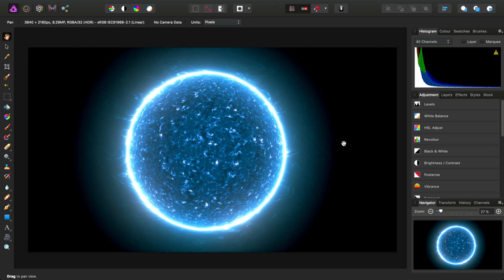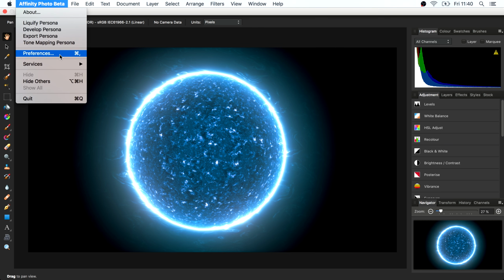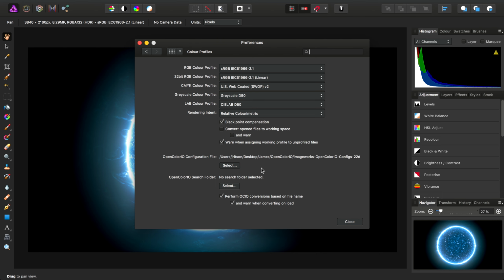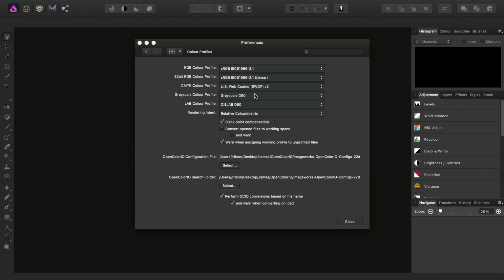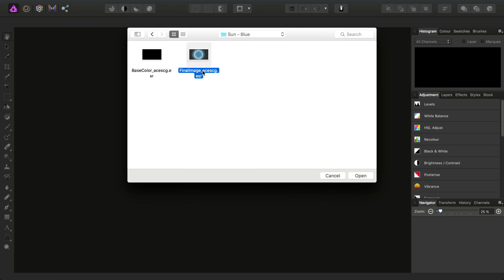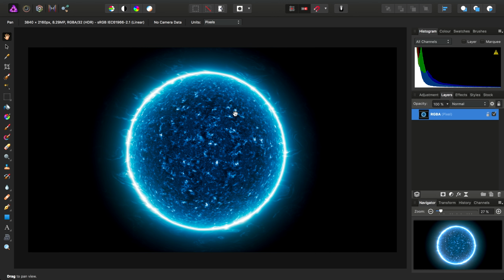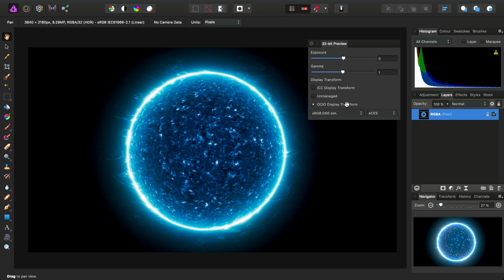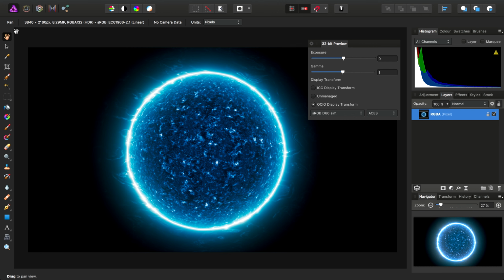OpenColorIO Setup (Affinity Photo)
Find out how to set up and expose OpenColorIO functionality in Affinity Photo.

Credits: 3D render by James Ritson. Assets used under licence.

Breakdown (what this video covers):

* Downloading sample OpenColorIO configuration files.
* Pointing Affinity Photo to the configuration files through Preferences.
* Exposing the 32-bit Preview Panel with OCIO Transform option.
* Conversions from colour spaces (via affix) to scene linear.